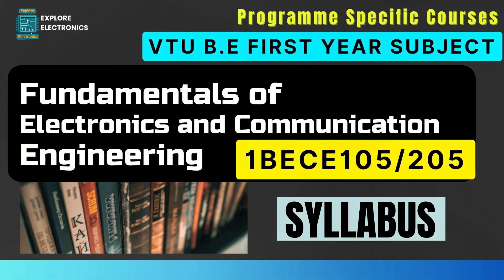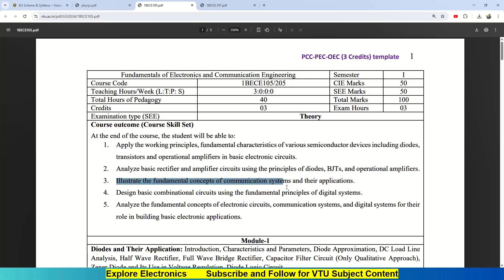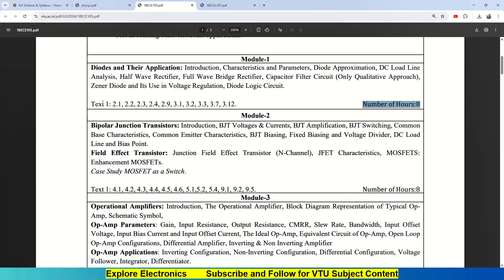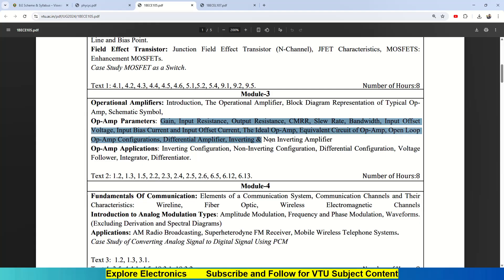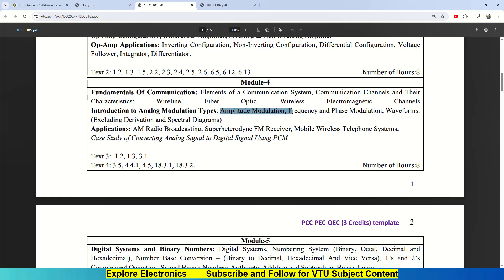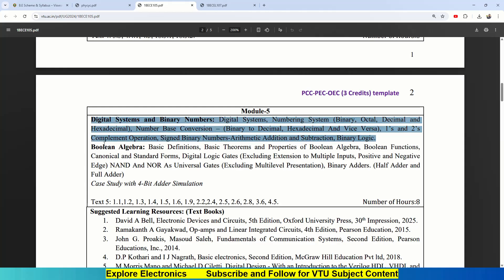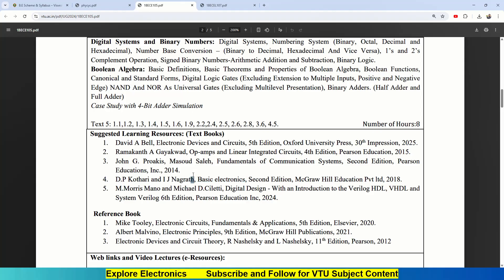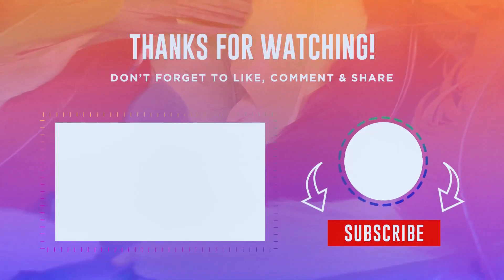VTU First Year | Fundamentals of Electronics and Communication Engineering | 1BECE105/205 Syllabus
Fundamentals of Electronics and Communication Engineering | 1BECE105/205 Syllabus discussion,  Electronics and Communication Engineering is a first year engineering subject, which covers from diode to communication system, Digital electronics at the end.

0:00 Introduction
2:00 Module 1
3:00 Module 2
4:00 Module 3
5:00 Module 4
6:35 Module 5